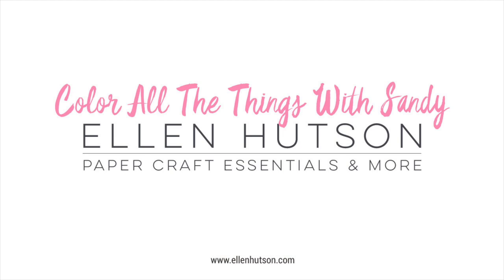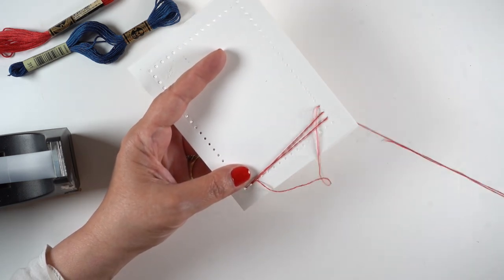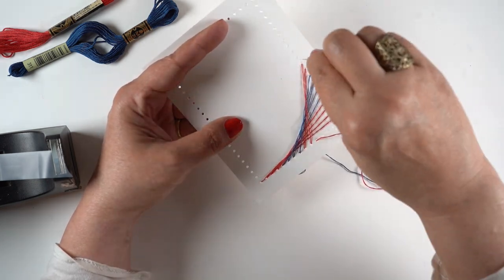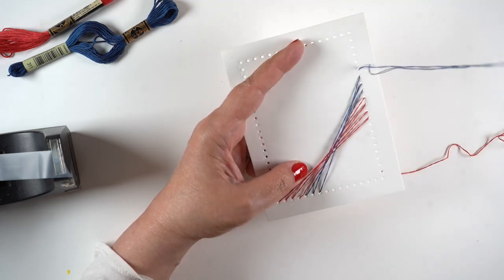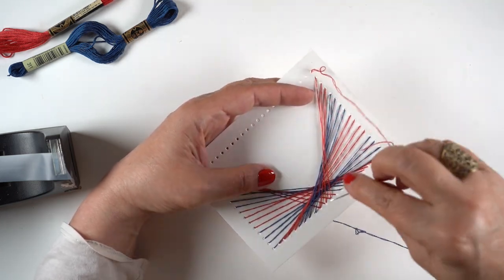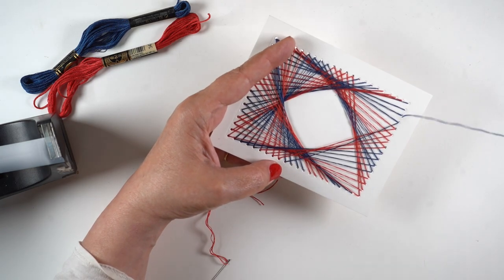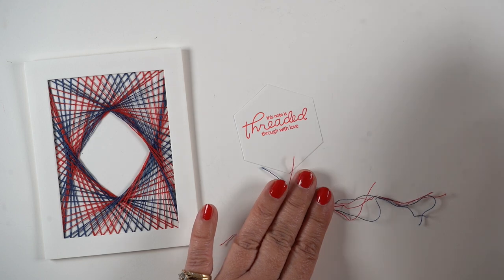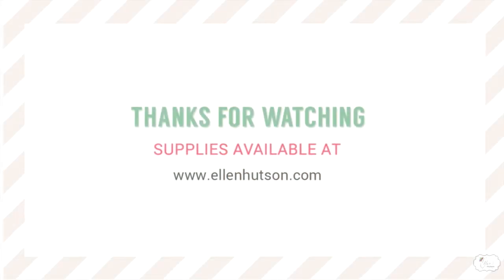Make a threaded background with embroidery floss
Sandy Allnock is sharing a card background made with threads - it's much easier than it might look at first glance!

Solar White Heavyweight 110 lb - 25 pk, Neenah Classic Crest Cardstock